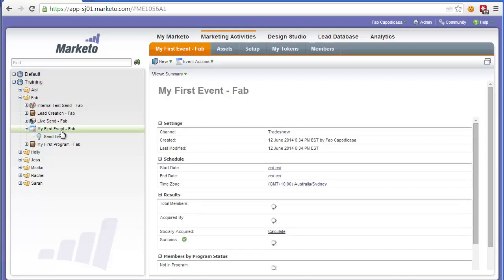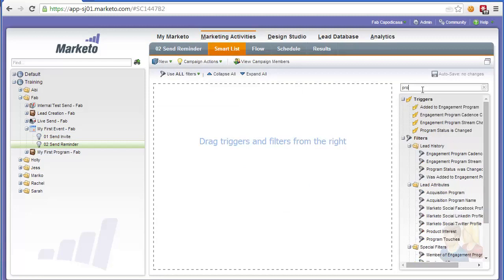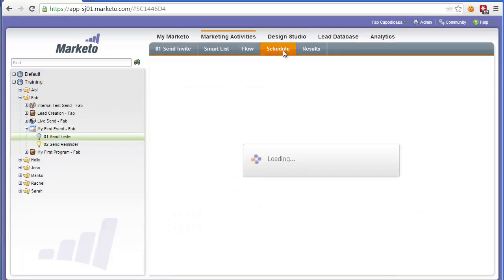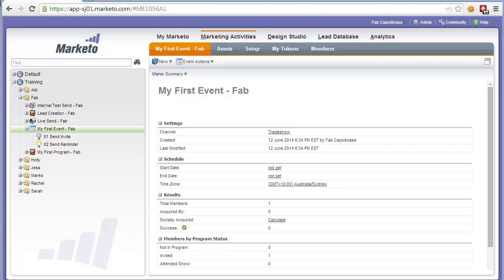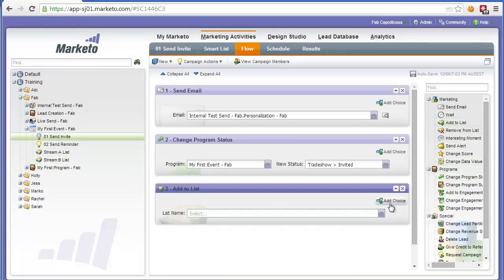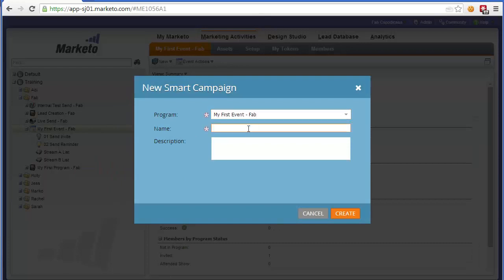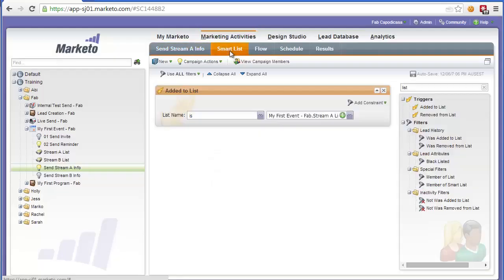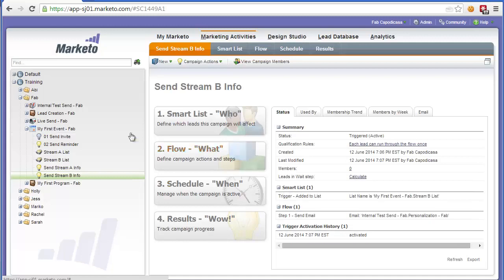4.12 Hands on Sequencing Campaigns | Marketo Traininge: Planning&Executing Advanced Email Campaigns